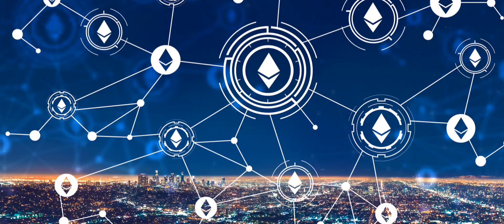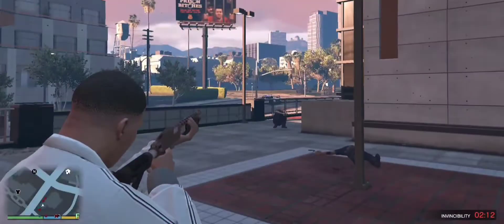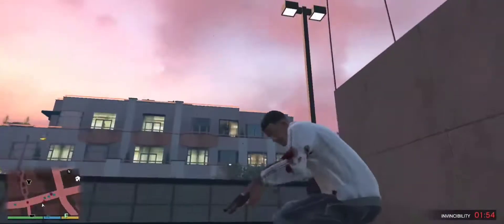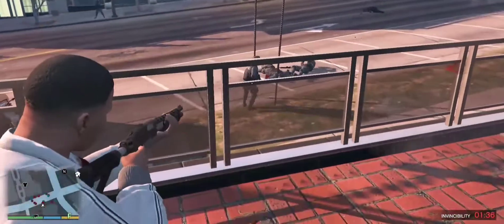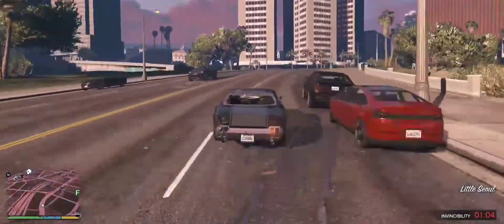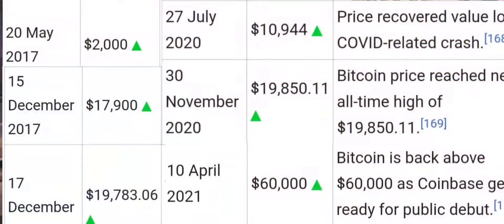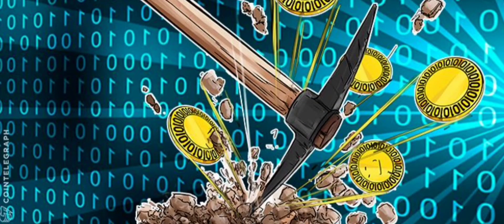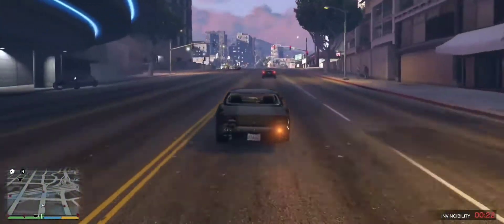UNDERSTANDING CRYPTOCURRENCY(Part-1)!(+GTA V gameplay)